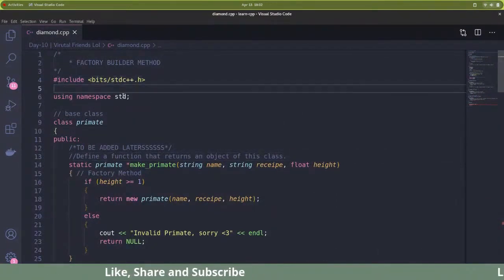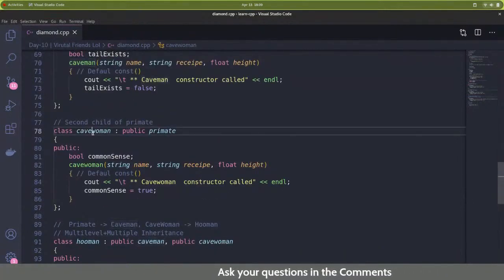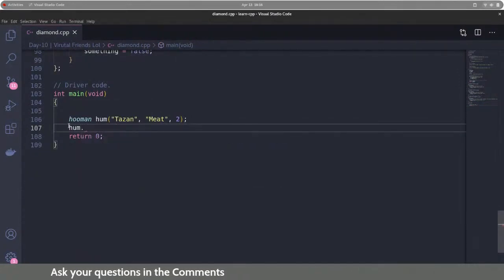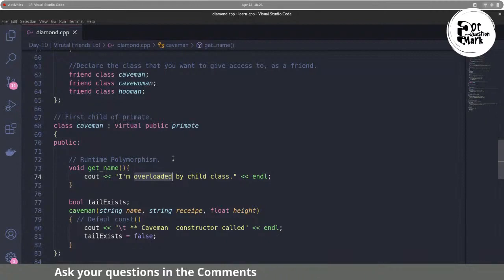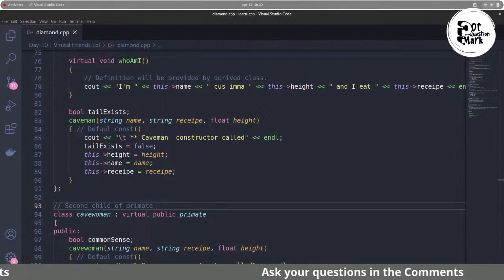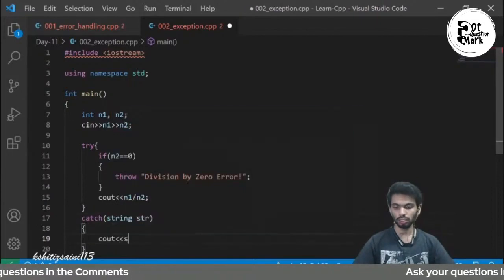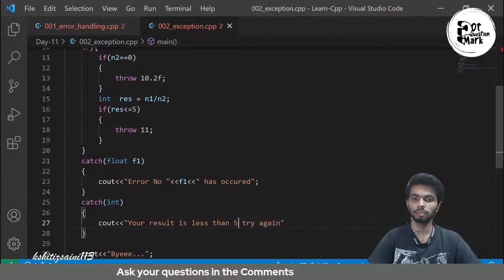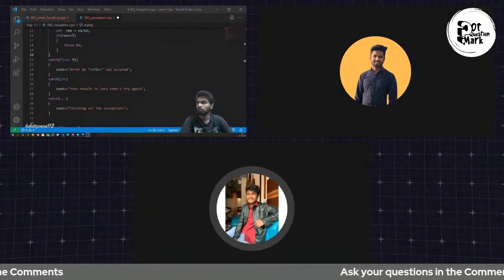Learn C++ Beginner to Advanced Lecture 12